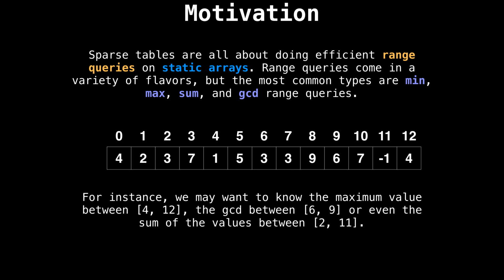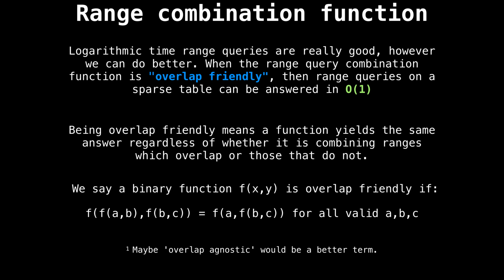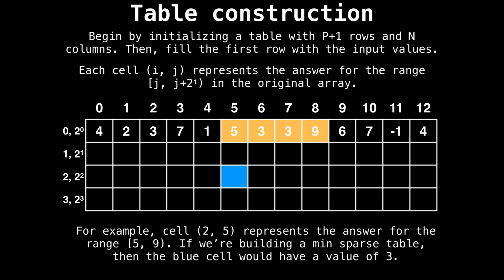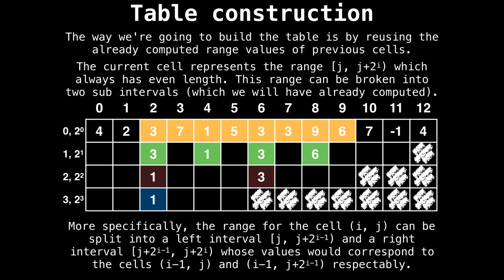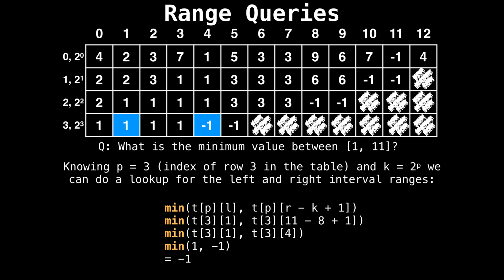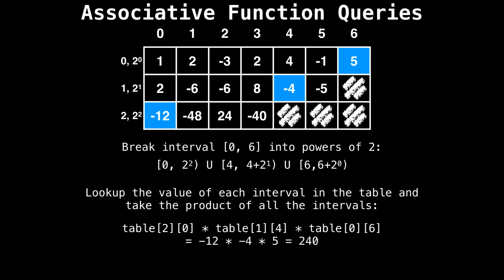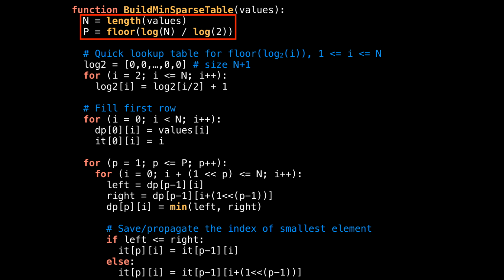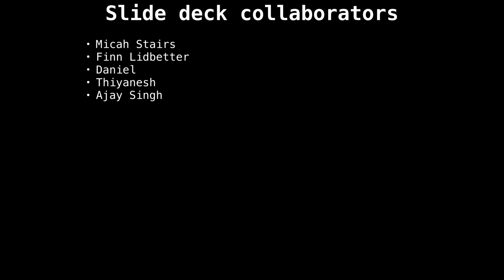Sparse Table Data Structure